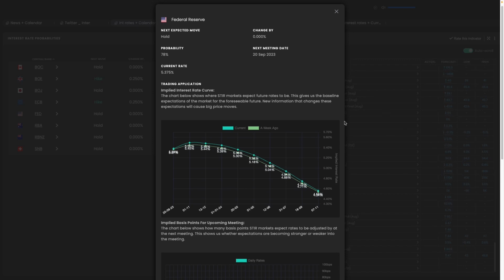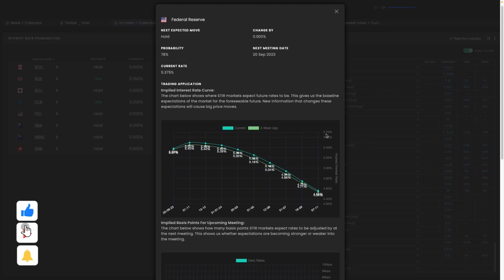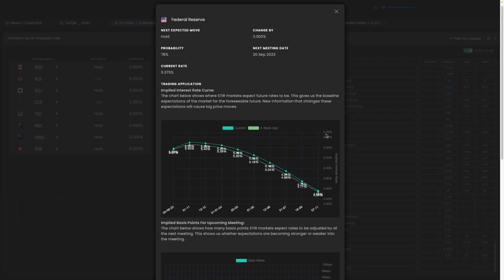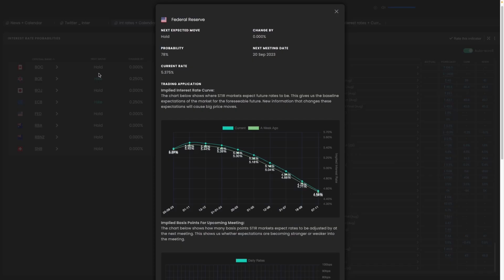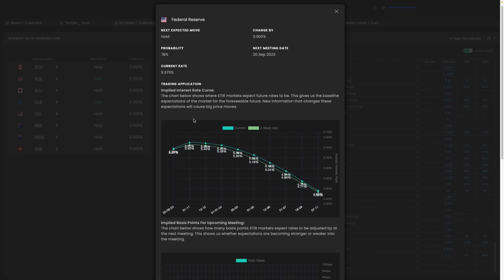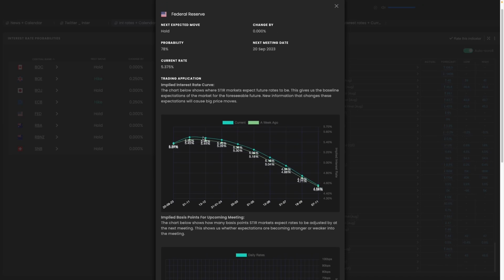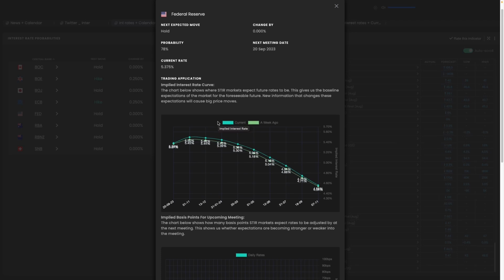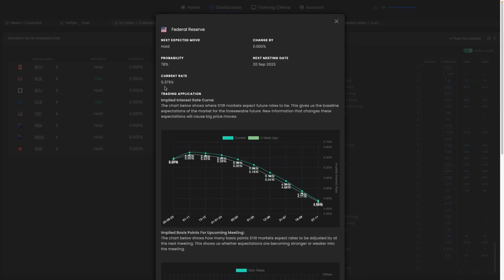What is the difference between the Fed neutral rate and the terminal rate?